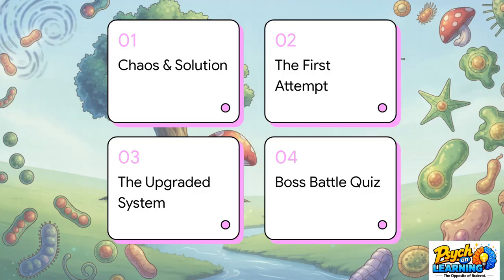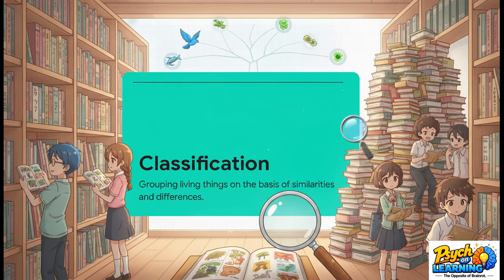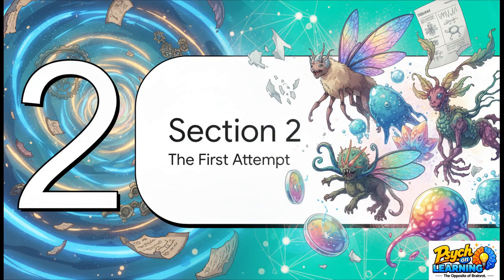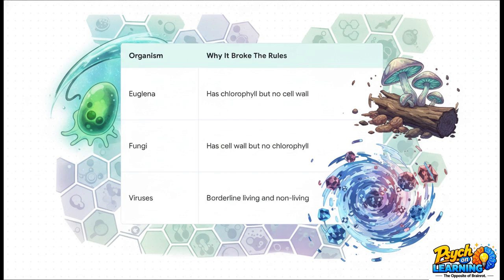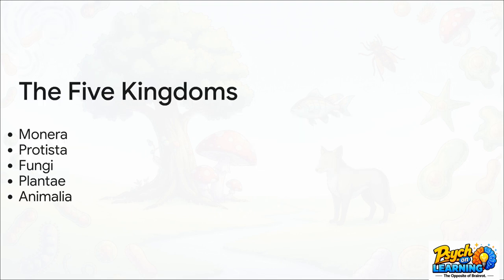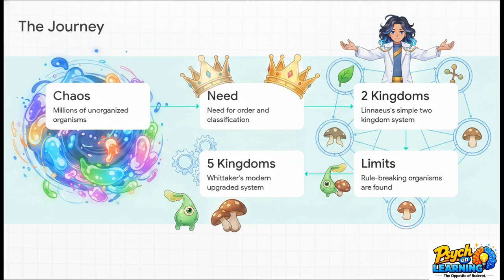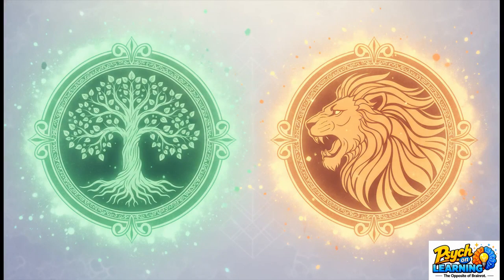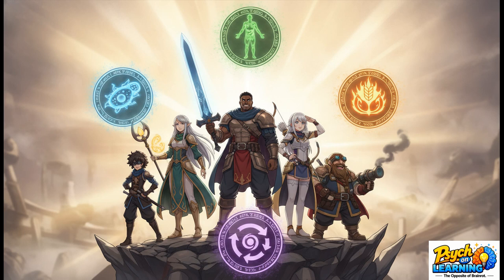Kingdom Classification Part 1 | Why Do We Classify Living Organisms? | Class 7 Biology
🌍 Why do scientists need to classify living organisms?

Earth is home to an enormous variety of life. In Part 1 of Kingdom Classification, we begin our anime science adventure by discovering how scientists organise this diversity into meaningful groups.

In this video, you will learn:

🔍 Why do we need Classification?
⭐ Advantages of Classification
🌱🐾 Two-Kingdom Classification – Plantae & Animalia
⚠️ Limitations of the Two-Kingdom system
🔬 Why a better classification system was needed
🌍 Introduction to the Five-Kingdom Classification
🦠 Monera | 🧫 Protista | 🍄 Fungi | 🌿 Plantae | 🐾 Animalia

The concepts are explained in simple English with colourful anime-style visuals and easy memory tricks, specially designed for Grade 7 students.

🎯 Great for:
• Concept learning
• School revision
• Exam preparation
• Visual learners